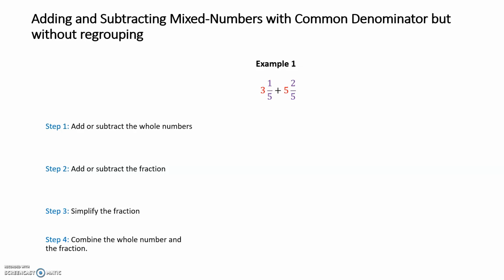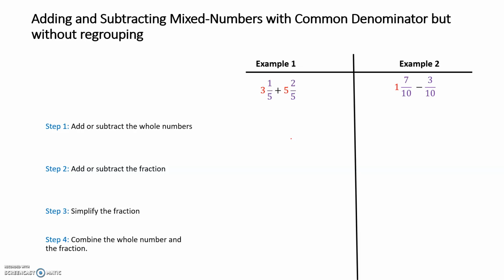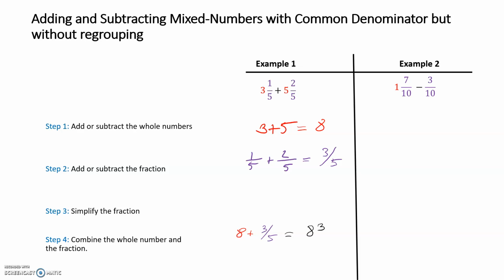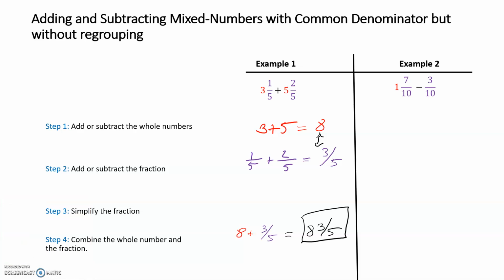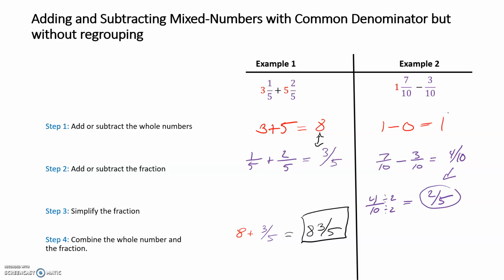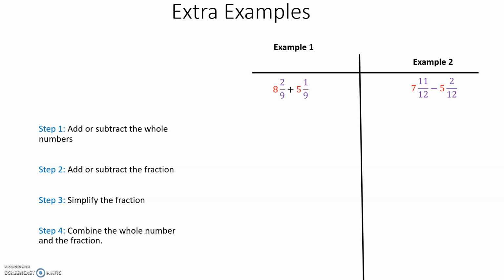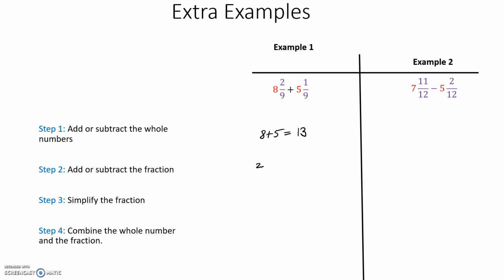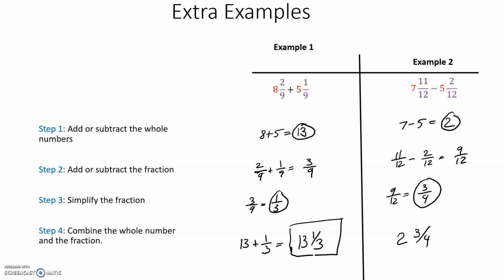+ amd - w/out regrouping